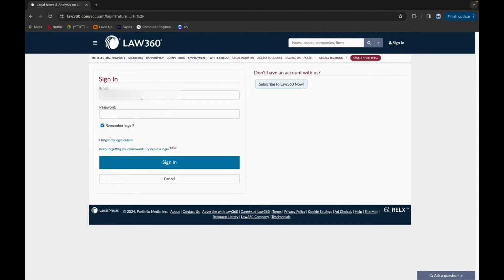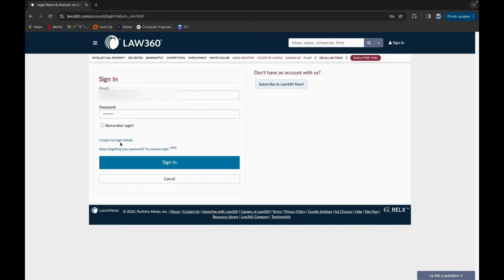How to Login Law360 Account Online 2024?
Unlock the full potential of your Law360 subscription with our comprehensive guide on how to login to your account online. Whether you're a legal professional, researcher, or enthusiast, accessing Law360's rich repository of legal news and analysis is essential. In this tutorial, we provide a step-by-step walkthrough, ensuring a seamless login experience for both new and existing users.
Discover how to stay up-to-date with the latest developments, track cases, and access exclusive content tailored to your legal interests. Join us and elevate your legal insights with Law360 – watch now and take your legal research to the next level!